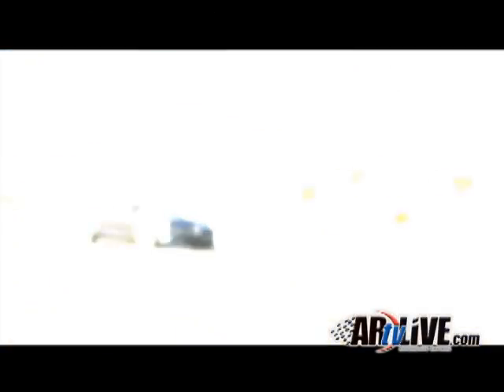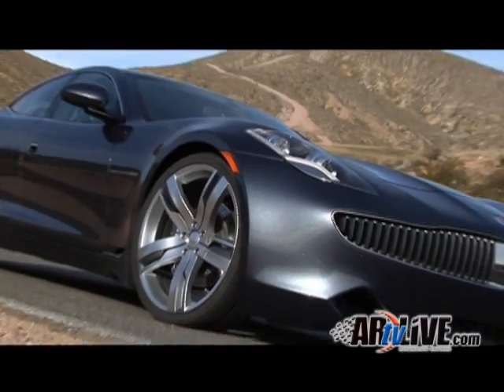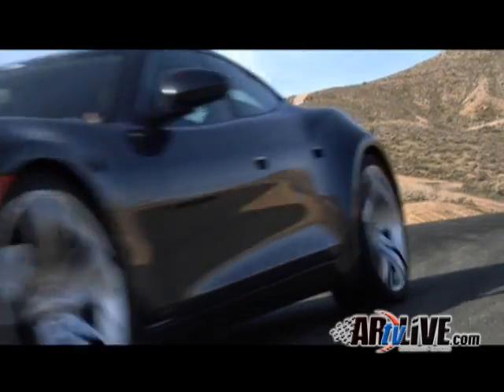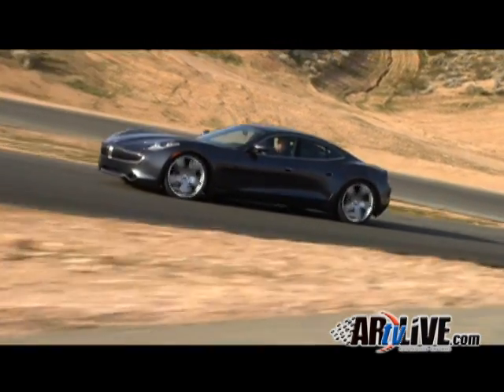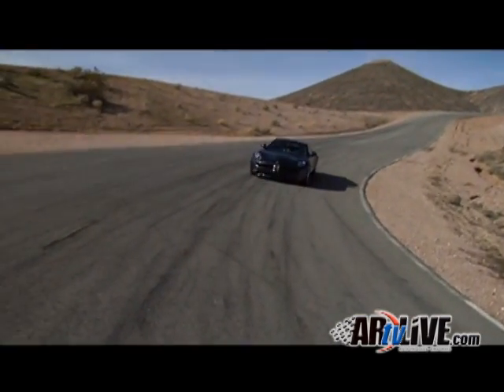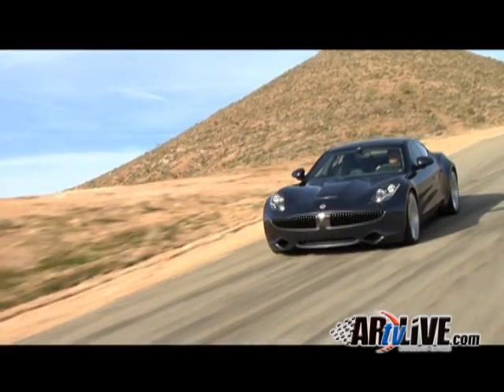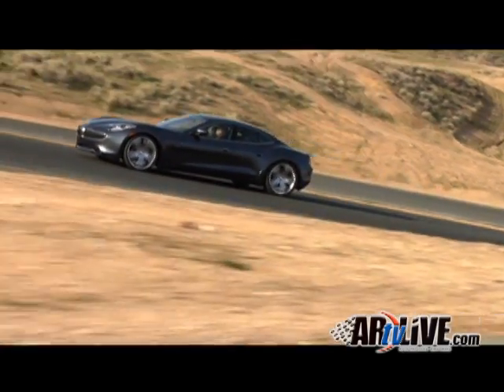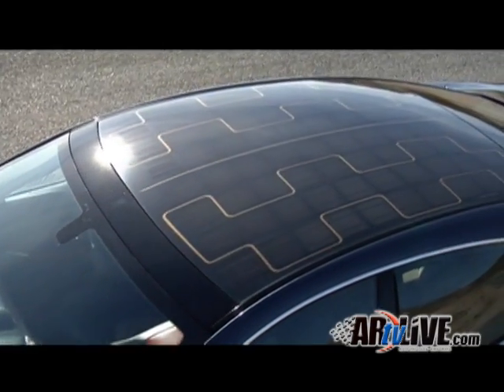2010 Fisker Karma plug-in hybrid sports car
Fisker Automotive, Inc., the new American manufacturer of premium green automobiles, unveiled its first production car -- the 2010 Fisker Karma. With a starting price of $87,900 ($80,400 after US government tax credits), 1,000 orders for the 100 mile-per-gallon luxury plug-in hybrid have been received since the prototype debuted at the 2008 NAIAS.